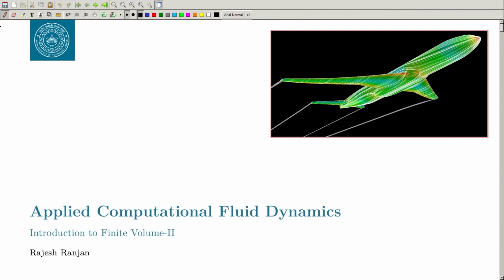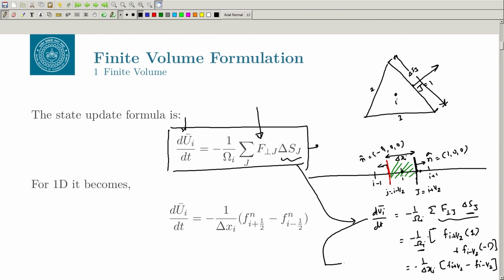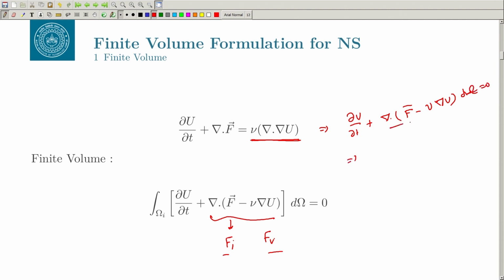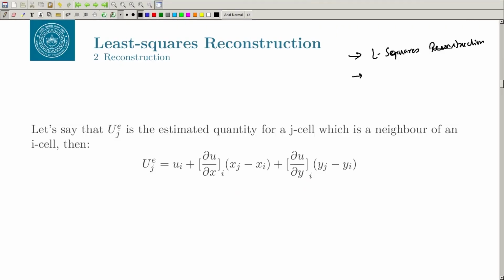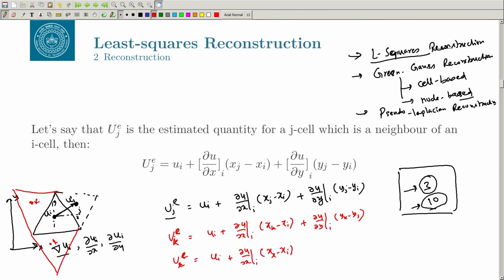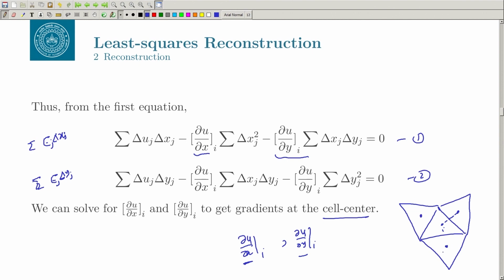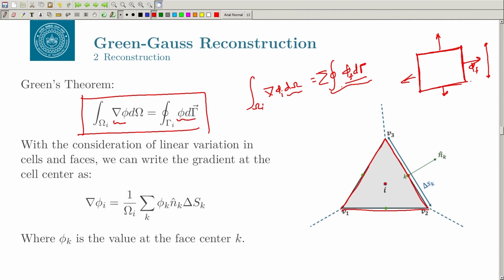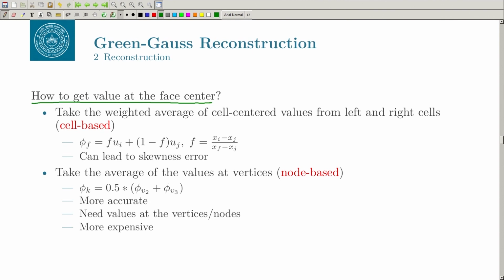Lecture 39: Introduction to FV III